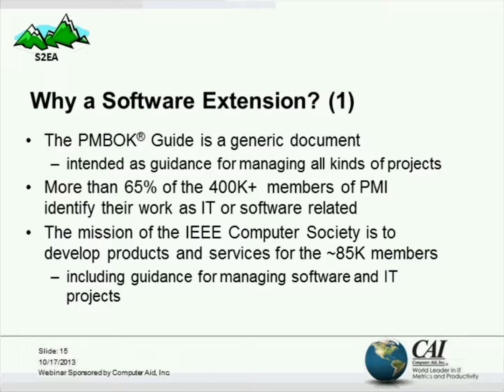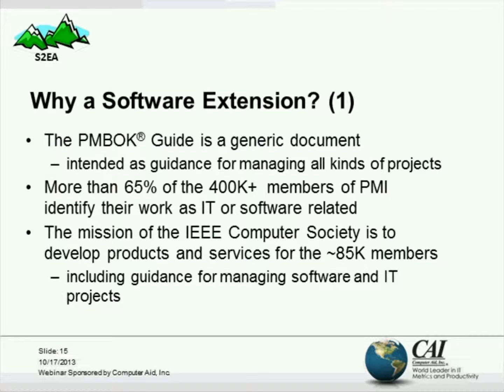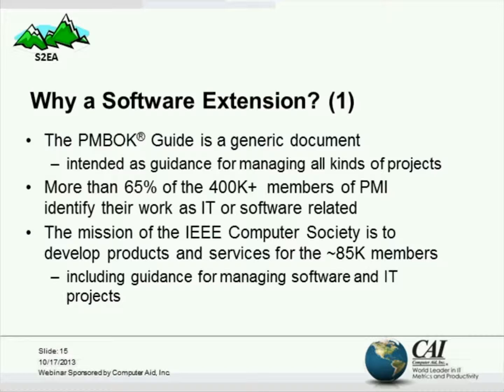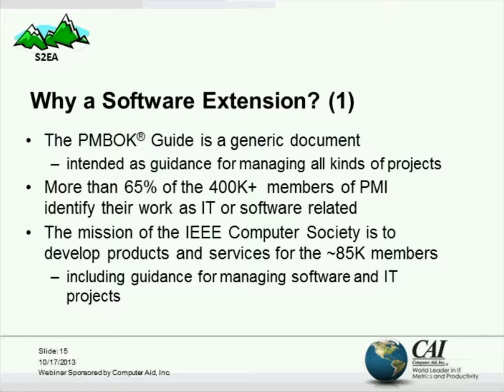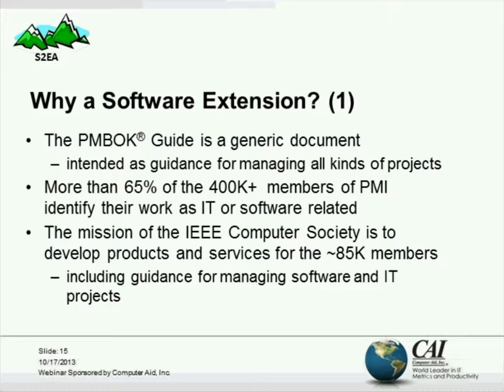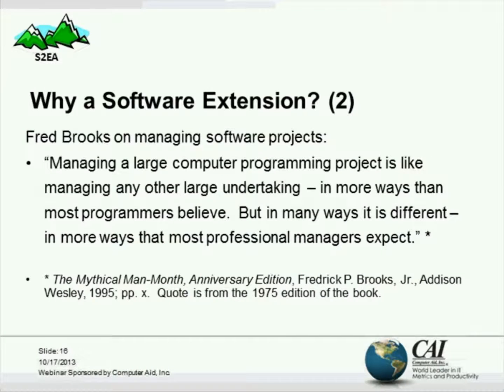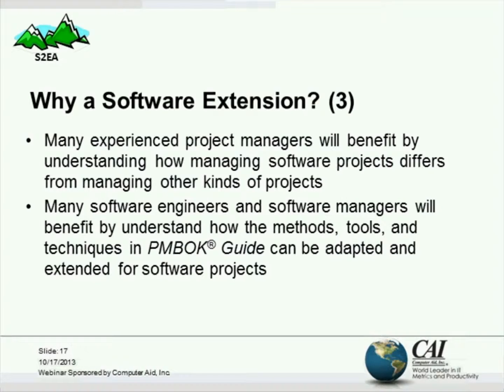The Software Extension To The PMBok Guide 5th Edition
The newly developed software extension to the PMBOK® Guide -- Fifth Edition (SWX) is a joint product of the IEEE Computer Society and the Project Management Institute; it is the first collaborative endeavor for both institutions. SWX adapts and extends the PMBOK® Guide for management of software projects across the continuum from highly predictive (i.e., plan-driven) to highly adaptive (i.e., agile) software projects. The middle range of the spectrum covers management of iterative and incremental software development life cycle projects. The structure of SWX mirrors the 13 chapters of the PMBOK® Guide; the two documents are to be used together. In this webinar, we will present the major elements of SWX.

ABOUT THE PRESENTER:
Richard E. (Dick) Fairley is founder and principal consultant of Software and Systems Engineering Associates (S2EA), a consulting and training company. He is also an adjunct professor of software engineering at Colorado Technical University in Colorado Springs, Colorado and author of the Wiley textbook, Managing and Leading Software Projects. Dr. Fairley was the leader of the ten person team that developed the software extension to the PMBOK® Guide – Fifth Edition over a period of two and one-half years. The team consisted of five members from the Project Management Institute and five from the IEEE Computer Society. The work was completed in June 2013; the document will be available in August-September 2013.